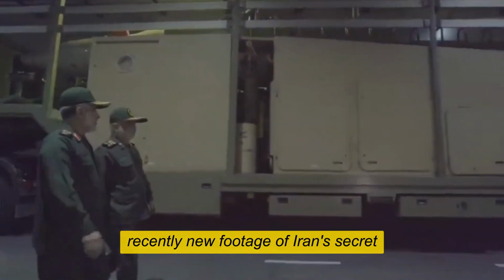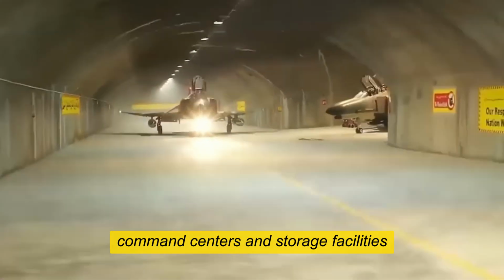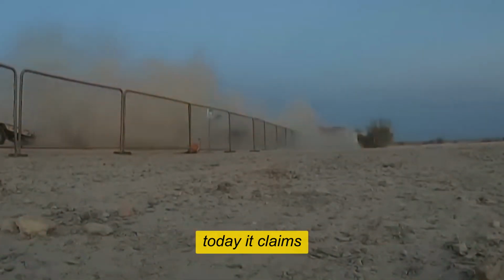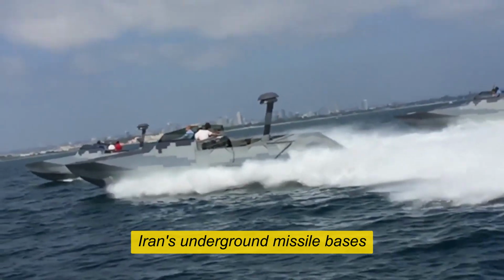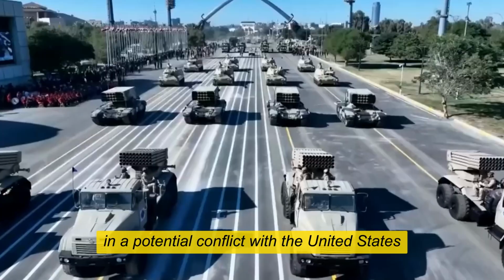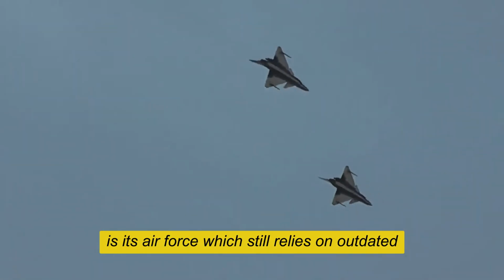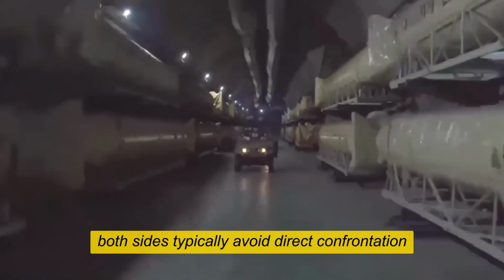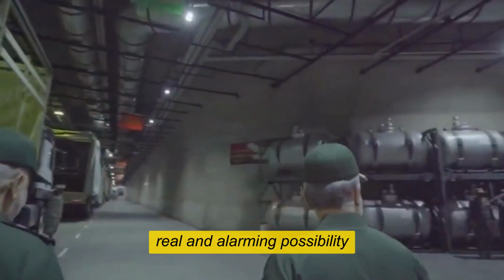Iran's Secret underground nuclear missile EXPOSED | Shocked the US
In this video, we dive deep into the secrets of Iran's underground military bases, revealing the hidden missile cities that have shocked the world. These massive, fortified structures are buried deep beneath the surface, making them resistant to airstrikes and satellite surveillance. Iran’s missile arsenal, housed in these underground tunnels, plays a crucial role in its defense strategy and regional power projection. We explore the key missiles stored in these facilities, their strategic locations, and the geopolitical implications of their existence. Plus, we discuss the global concerns surrounding Iran's growing missile capabilities and the reactions from the United States, including potential actions from former President Donald Trump.